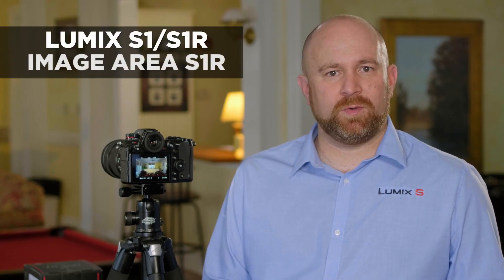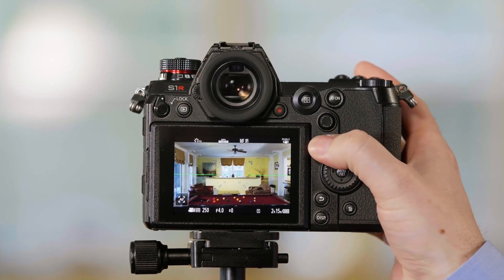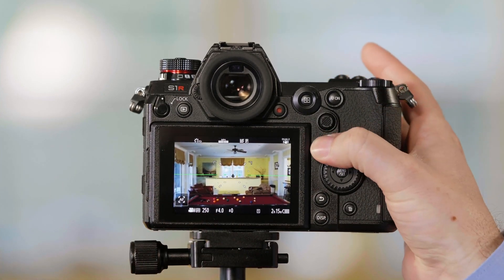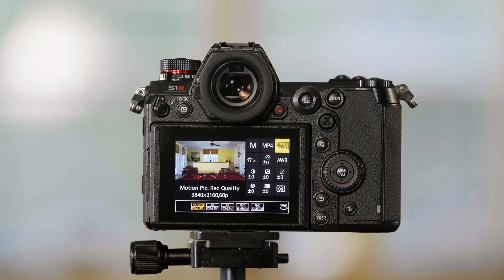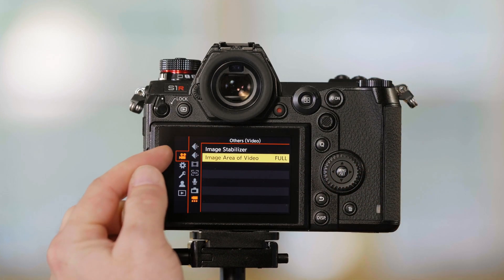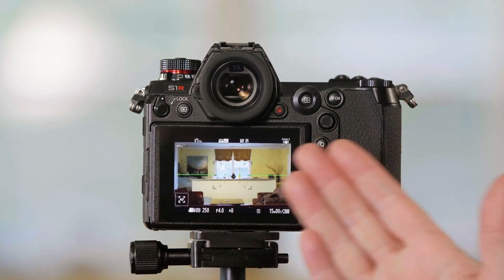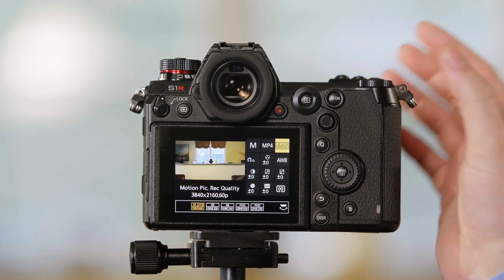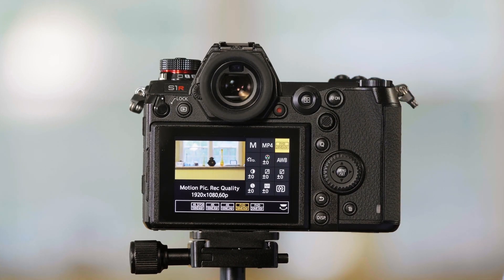Panasonic - LUMIX S series - DC-S1, DC-S1R - Tutorial: S1R Image Area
The Lumix S1/R offers the ability to record video and either 4K or 1080. On top of that, there are several crop options that allow you to take advantage of APS C lenses or you can even punch into a pixel for pixel area for a very tight zoom.